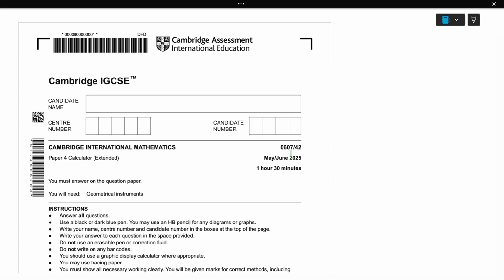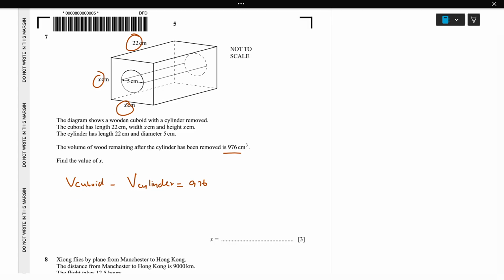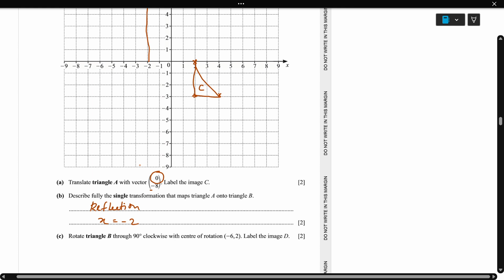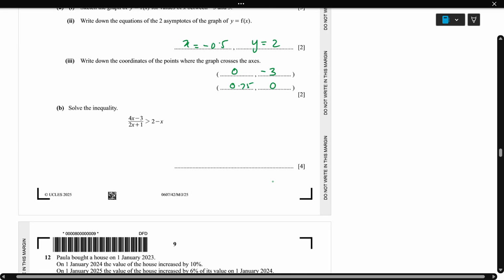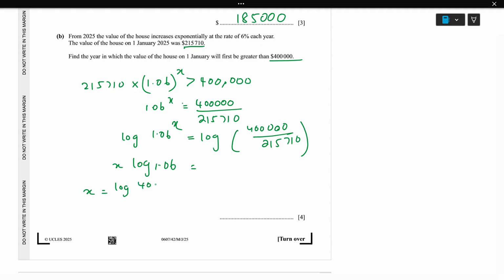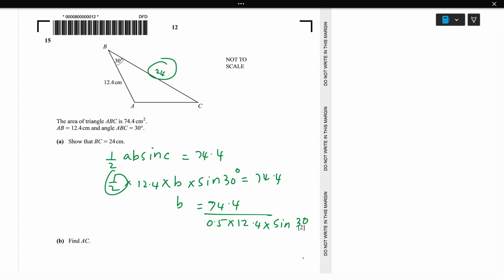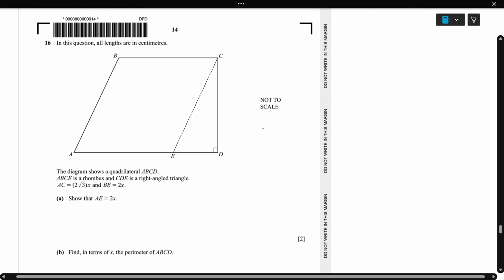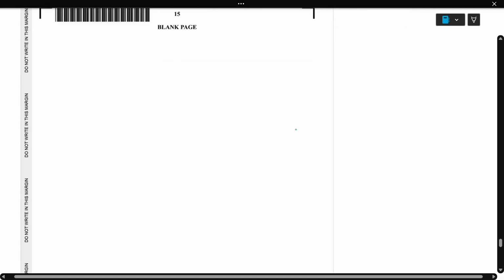0607/42/M/J/25 CAMBRIDGE INTERNATIONAL MATHEMATICS Paper 4 Calculator (Extended) 0607/42 Paper 4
0607/42/M/J/25 CAMBRIDGE INTERNATIONAL MATHEMATICS Paper 4 Calculator (Extended) 0607/42 Paper 4